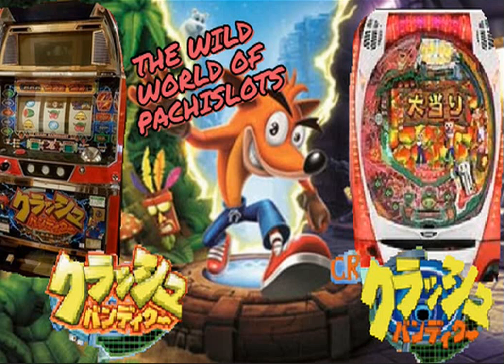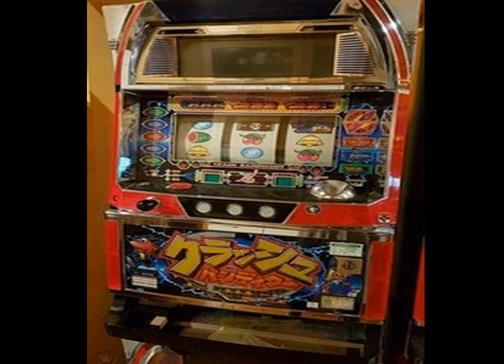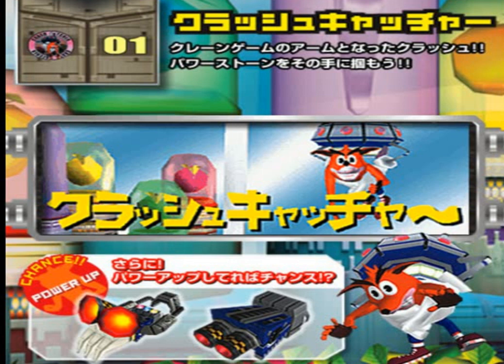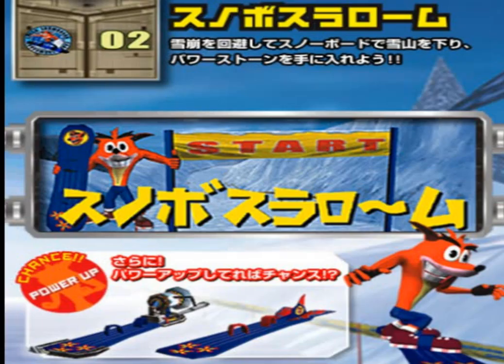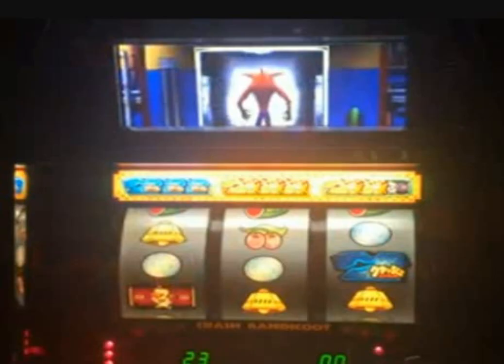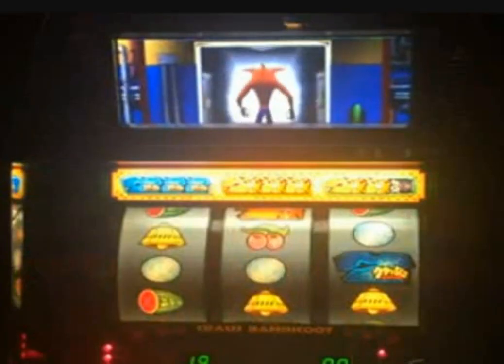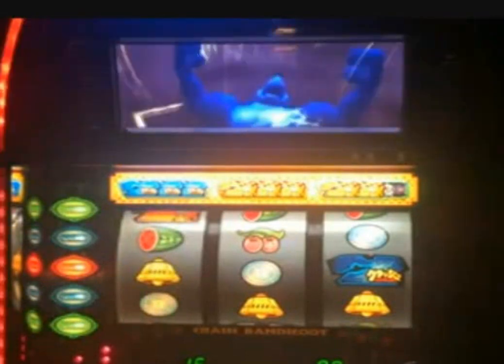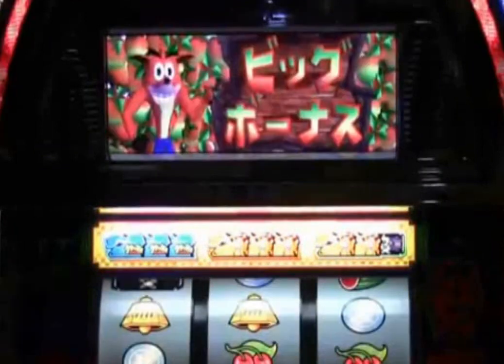Crash Bandicoot Pachislot Machines Ver. 1-3 [2005-2007] Mini games, Boss Battles, Power Ups & More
This video is intended to be your one place stop for all the information on the Crash Bandicoot Pachislot Machines. I discuss the company that made them, the differences between the versions and I also share cutscenes and stills of all the minigames and boss battles the machines have to offer.
I'd spent many hours collecting information from various places and would like to thank Crash Mania, Bandipedia, James Morgan, CrashFanJap, ItzAutsin01, Custom Pachinko, Pawnshop Hero, Saiyko2 and DannyQ. Without there footage and images I wouldn't have been able to make this video.